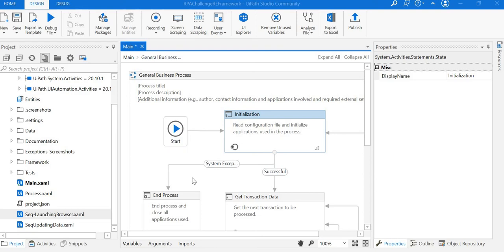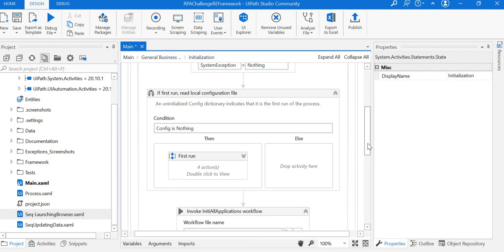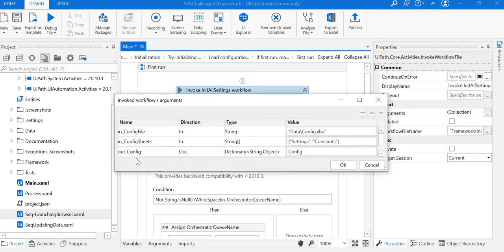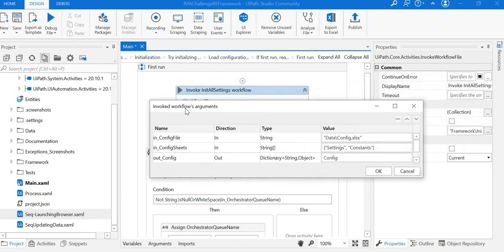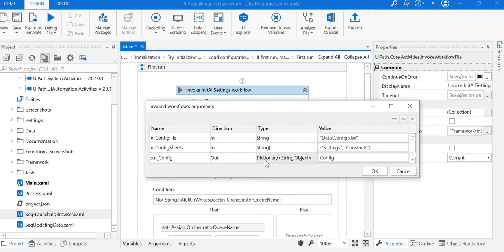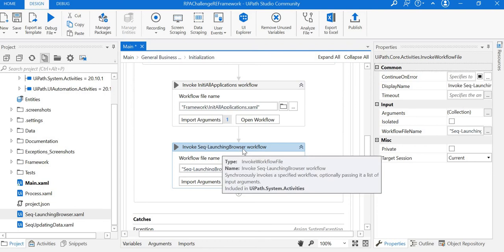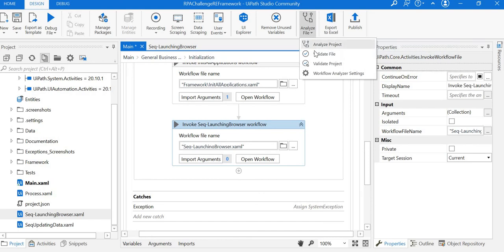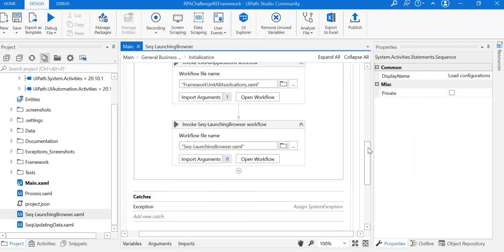REFramework - Reading config file and integrating modules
This video is about integrating launching browser module with RE framework as part of REFramework RPA challenge demo